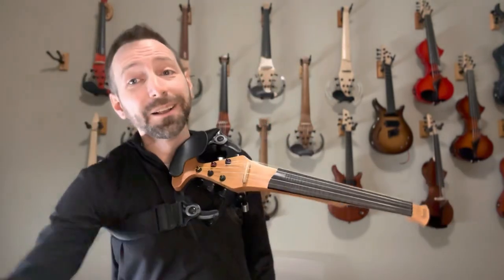Electric Violin Pickup Comparison - Barbera vs Starfish - Electric Violin Lutherie